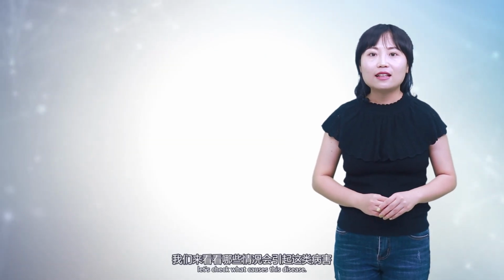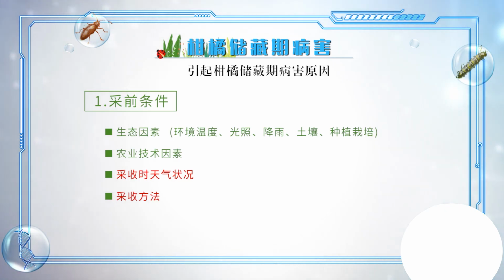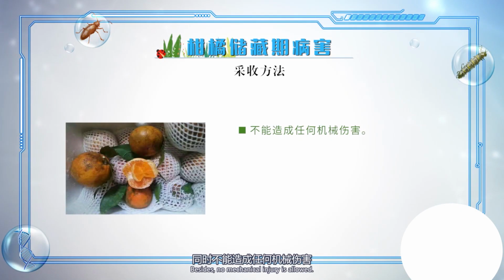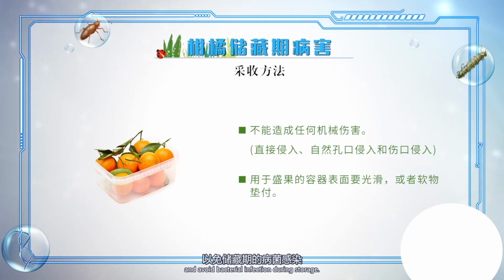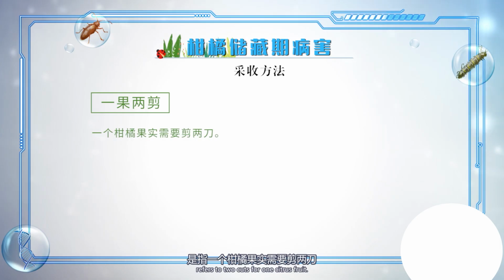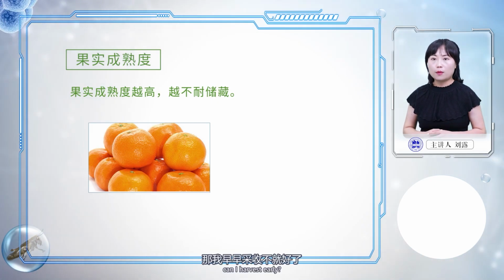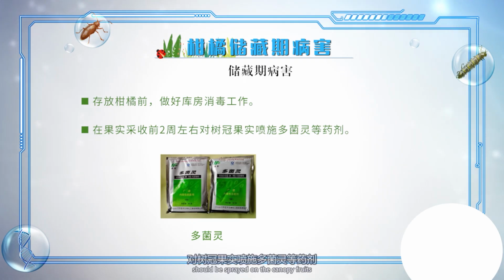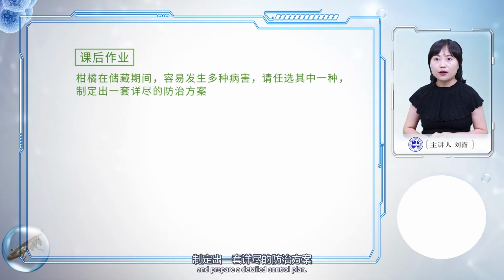8 5 Green Control of Citrus Storage Diseases